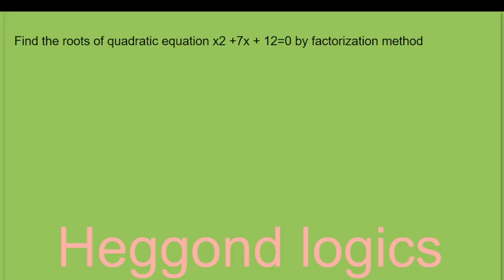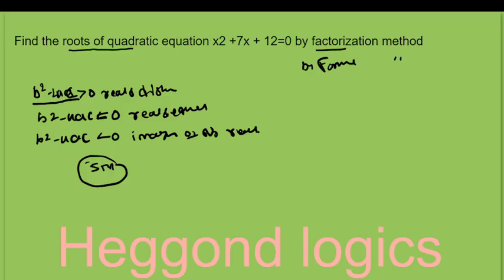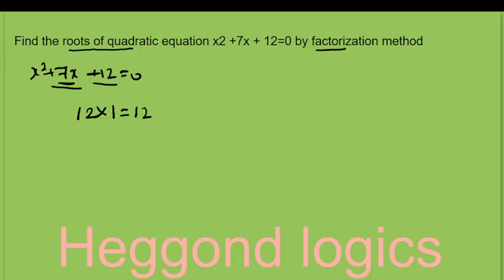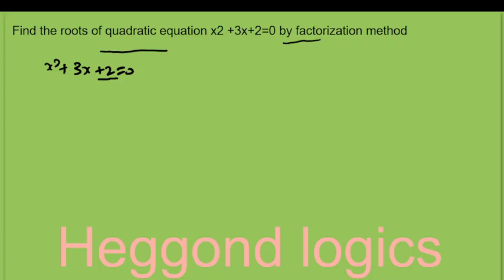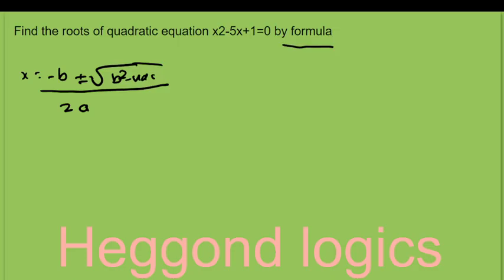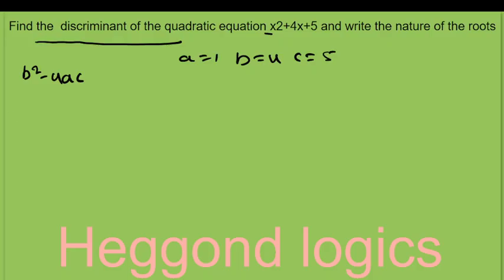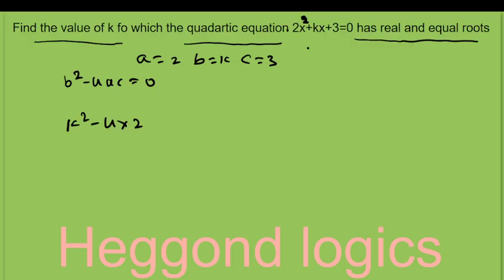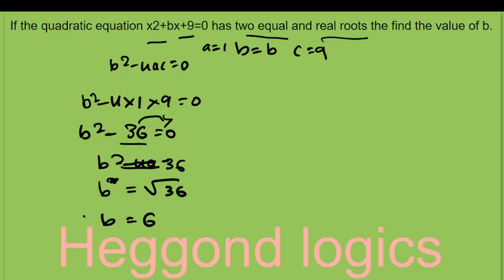10th standard maths important questions quadratic equations part 1